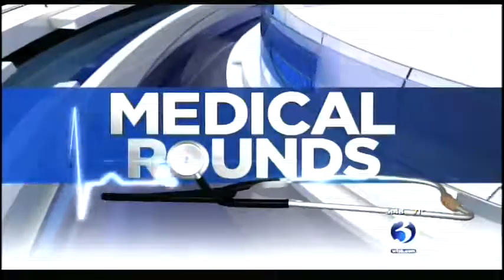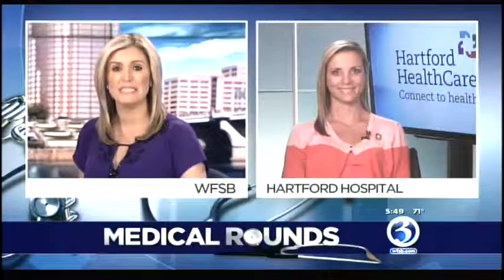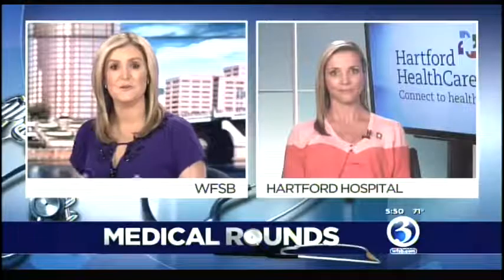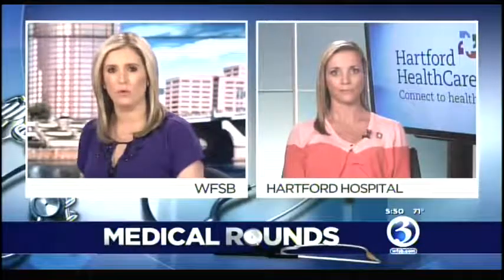Preventing Golf Injury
Hartford HealthCare physical therapist Wendy Nichols explains how to prevent injury while golfing - and how you can improve your swing!